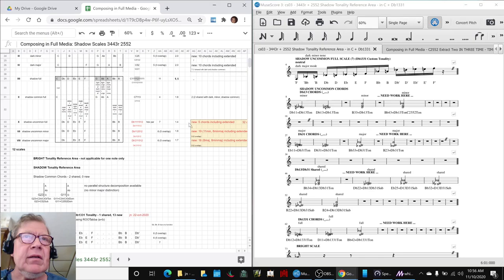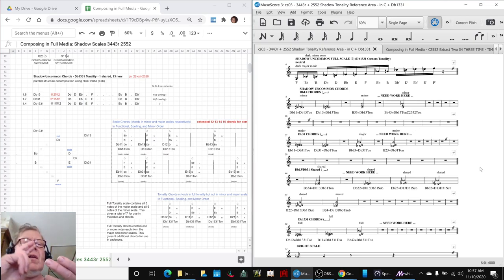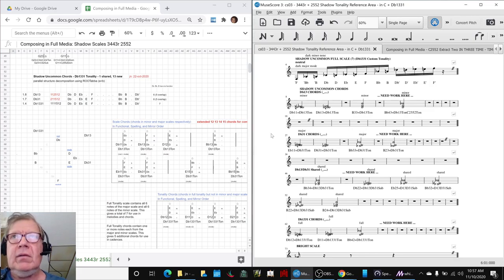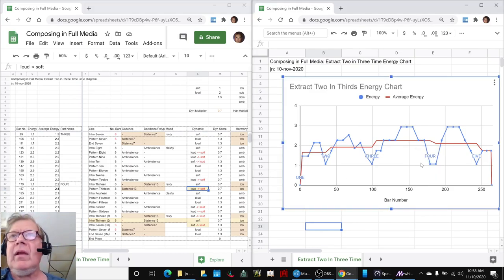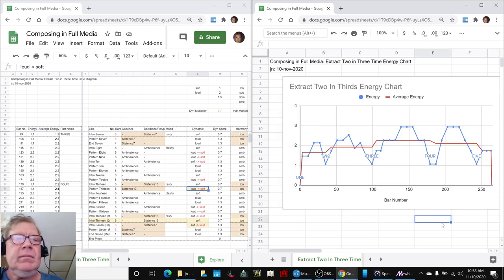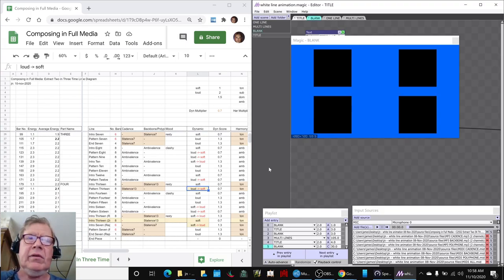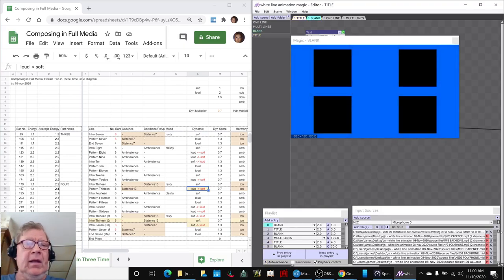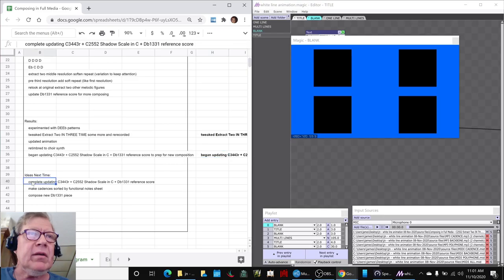Composing in Full Media Part 53 MOVING FORWARD PART TWO Stream Highlight 10 Nov 2020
Extract Two IN THREE TIME is animated using synth choir timbres; updates to the Db1331 reference score are started in preparation for a new composition